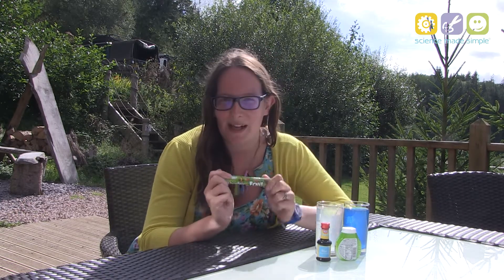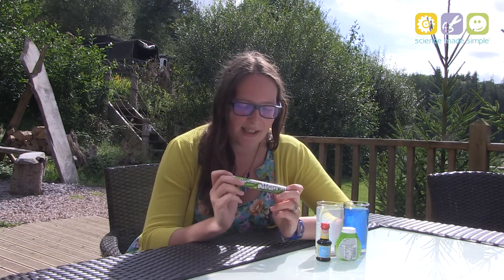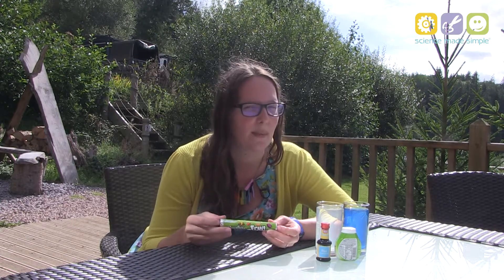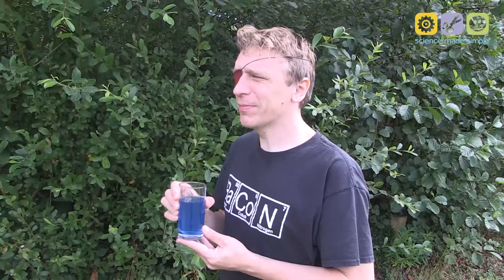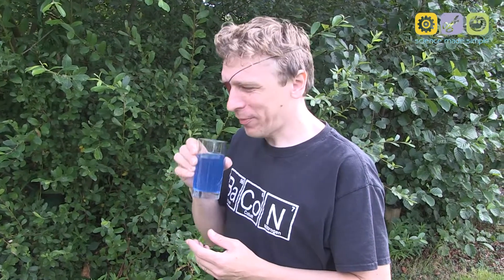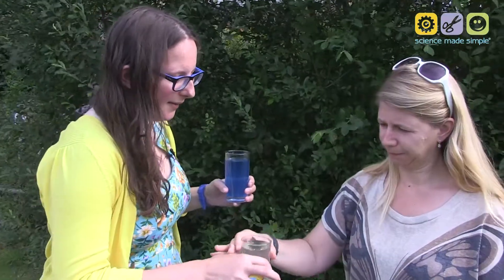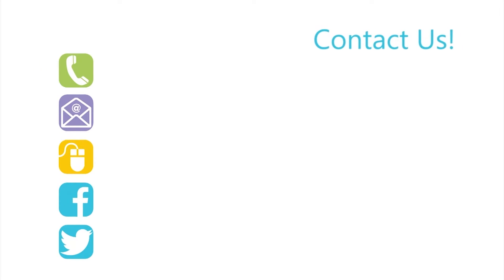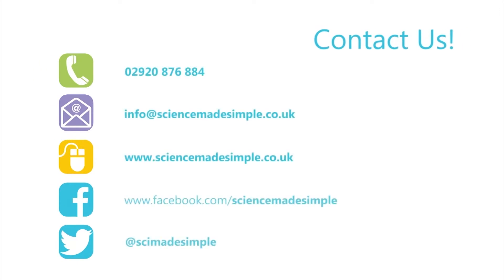Charlie and the Chocolate Factory: How does our sight affect our taste?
In this Roald Dahl inspired video, Ruth looks at how sight can affect the way we tastes. She conducts some experiments that you can easily try at at home with your friends and family.